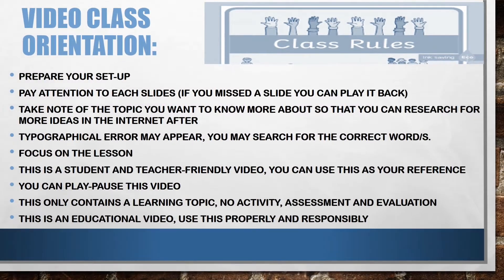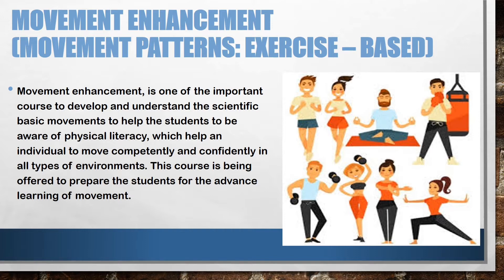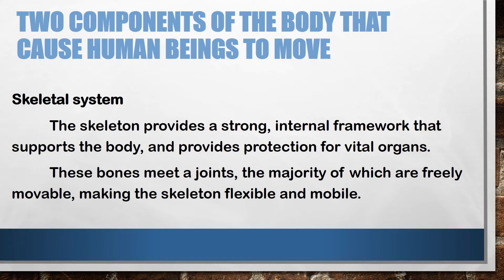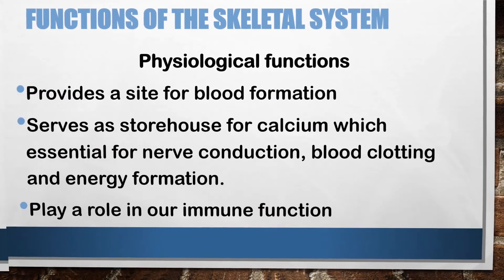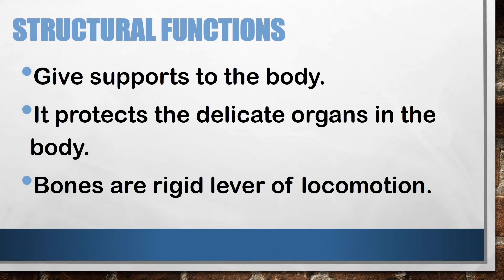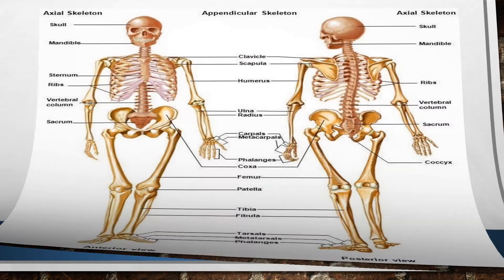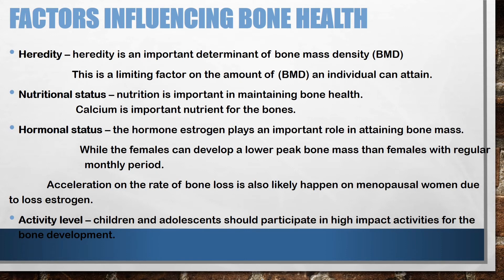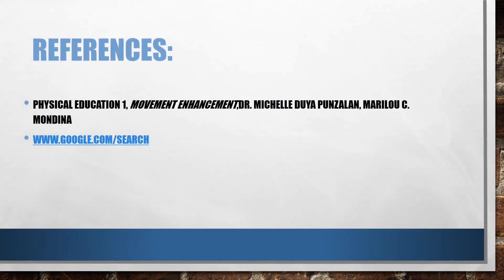THE SCIENCE OF HUMAN MOVEMENT-(UNITII-L1)- WITH VOICE OVER-TeacherMask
Greetings of love and peace dear learners!
Enjoy this video while learning virtual module. Please use this video properly and responsibly.
May you have a wonderful day!

Thank you. Blessings...
Peace out!

References:
Physical Education 1, Movement Enhancement,Dr. Michelle Duya Punzalan, Marilou C. Mondina
Foundations of Physical Fitness, Rose Marie R. Piamonte, Eva Rose G. Malones, Delbert D. Bernardo